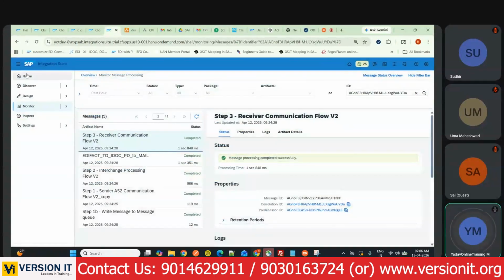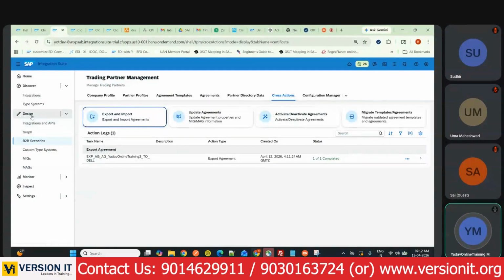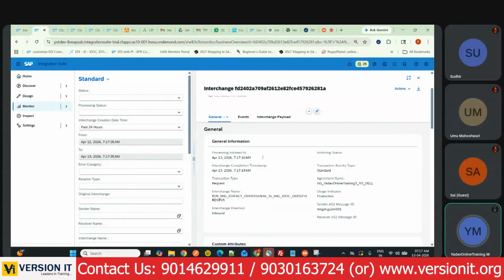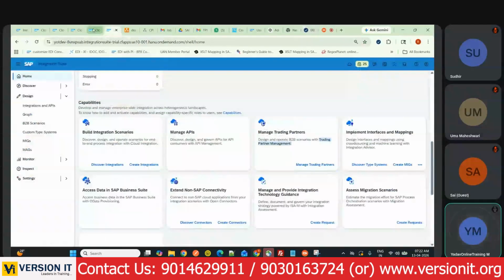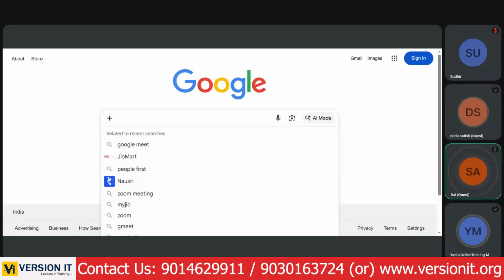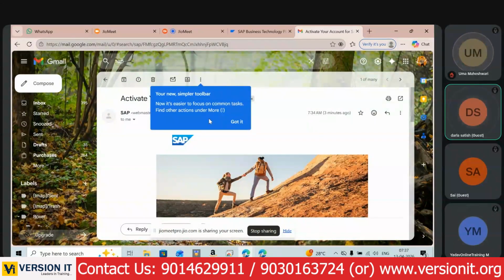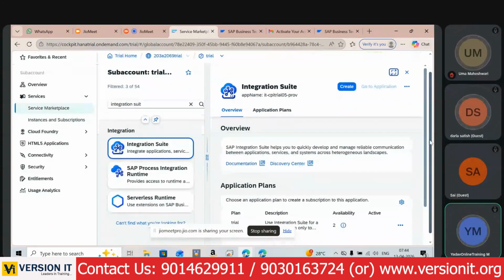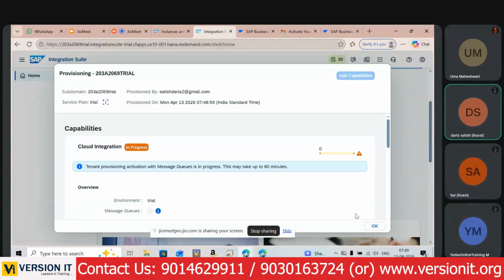BTP Integration Suite Training in Hyderabad | Class 1 | CPI Introduction & Navigation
Looking for the best BTP Integration Suite Training in Hyderabad? Watch this FREE BTP Integration Suite Demo 3 from Version IT and learn how to build a real-time HTTP to SFTP Integration Flow (iFlow) using Cloud Integration (CPI).

In this session, our expert trainer demonstrates how to configure Timer Start Events, Content Modifier, HTTP Sender, SFTP Receiver Adapter, deployment, monitoring, and real-time business integration scenarios with hands-on implementation.

This demo is part of our complete BTP Integration Suite Training in Hyderabad, designed for beginners, consultants, developers, and integration professionals.

🚀 About This Demo Session

In this practical session, you'll learn how to build an end-to-end Integration Flow (iFlow) that receives data through HTTP, processes the payload using Content Modifier, and securely transfers files to an SFTP server using BTP Integration Suite.

🎯 Topics Covered

✔️ Introduction to BTP Integration Suite

✔️ Cloud Integration (CPI) Overview

✔️ Creating an Integration Flow (iFlow)

✔️ Timer Start Event Configuration

✔️ HTTP Sender Configuration

✔️ Content Modifier Configuration

✔️ SFTP Receiver Adapter Configuration

✔️ Deploying the Integration Flow

✔️ Monitoring Message Processing

✔️ Testing HTTP to SFTP Integration

✔️ Real-Time Enterprise Integration Scenario

✔️ Best Practices for CPI Development

✔️ Hands-On Practical Demonstration

📢 Why Learn BTP Integration Suite?

BTP Integration Suite is a powerful integration platform that helps organizations integrate enterprise and non-enterprise applications, automate business processes, exchange data securely, and build scalable cloud-based enterprise integrations.

If you're looking for BTP Integration Suite Training in Hyderabad, this course provides real-time projects, practical learning, and industry-focused implementation.

🎓 Why Choose Version IT?

✅ Interview Preparation

✅ Certification Guidance

🎬 Watch Previous Demo Videos

📢 Join Version IT's BTP Integration Suite Training in Hyderabad and become an expert in:

✔️ Cloud Integration (CPI)

✔️ API Management

✔️ Event Mesh

✔️ Open Connectors

✔️ Integration Advisor

✔️ Enterprise Integration

✔️ Real-Time BTP Projects